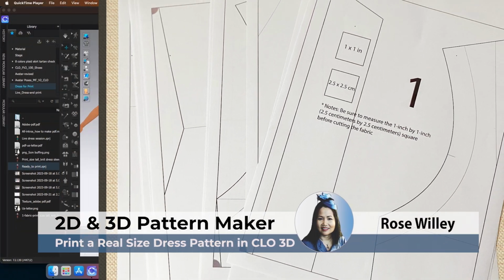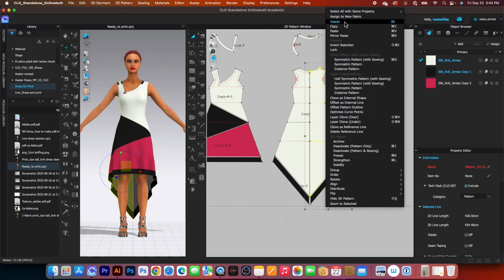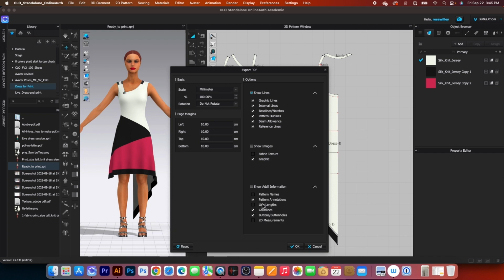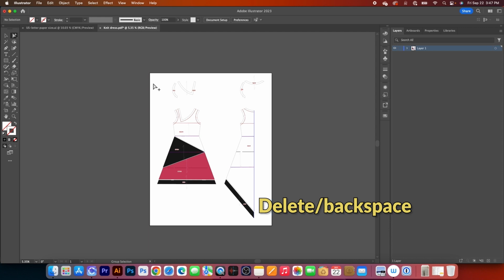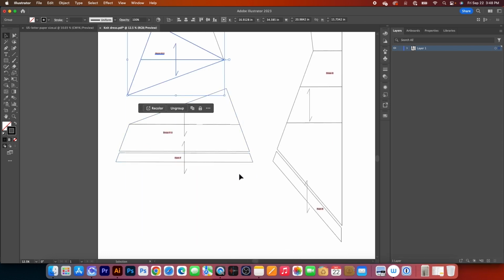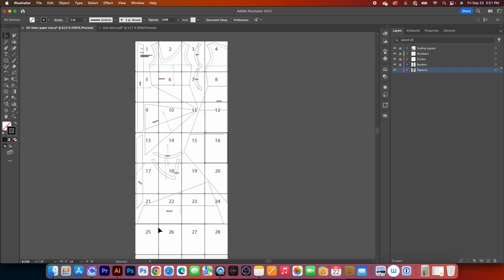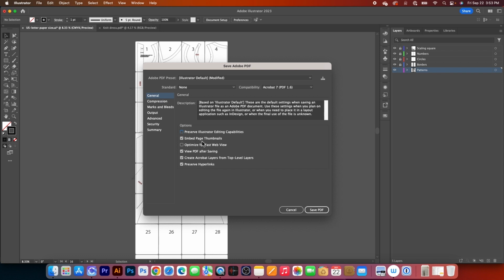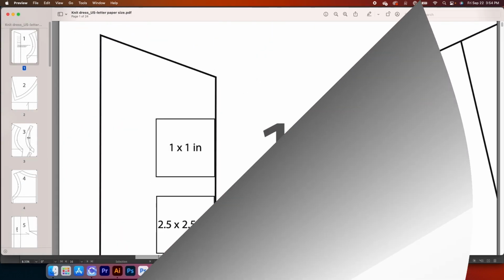How to Print Real Full Size Patterns in CLO 3D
Hello, Designistas! In this video, I will demonstrate the best method for exporting true-to-size patterns in Clo 3D using a simple step-by-step process. With these instructions, you'll be able to print any patterns you create in Clo using your home printer, and you won't need any Adobe Illustrator skills. Just follow along, and you'll easily print your favorite true-to-size patterns from Clo. Whether you're using US Letter, A3, or A4 paper sizes, I've got you covered with my professional Adobe PDF printing templates. You can export your patterns from Clo, place them onto the template, and save them as a PDF. Afterward, you can print them or even sell your e-patterns. 👉 3 PDF | Digital Sewing Templates US-Letter | A4 | A3 Etsy

📕Chapters:
00:00 How to print real-size patterns in CLO 3D
00:08 Re move patterns we don't need
01:09 Export patterns as an Adobe PDF File
02:09 Bring patterns into Adobe Illustrator
05:09 Save the patterns in PDF format
00:28 Re move patterns we don't need
06:24 Print patterns using a home printer